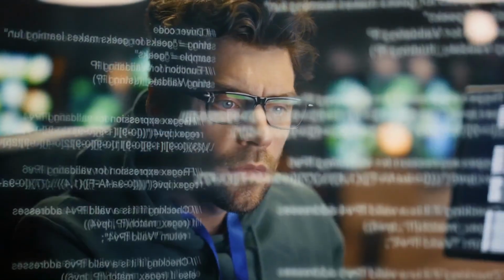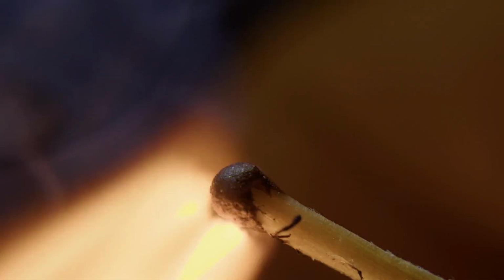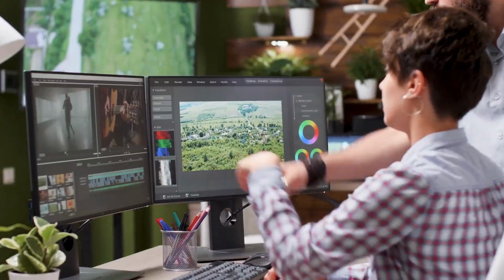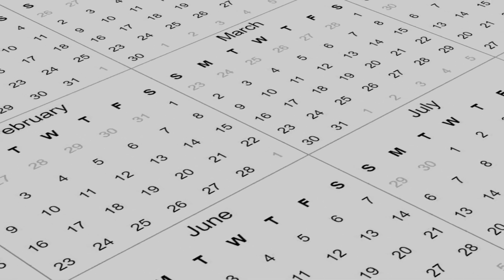Stop Undercharging The Video Editor's Pricing Formula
🎬 How Much Should You Charge as a Freelance Video Editor? | Pricing Guide for Creatives

Figuring out your freelance video editing rate can feel overwhelming. In this video, I break down exactly how to price your services fairly and sustainably — including real calculations, smart strategies, and powerful tools like Vizard that help you scale.

📌 What You’ll Learn:
Step-by-step process to calculate your ideal freelance rate:
1. Annual personal and business expenses
2. Realistic billable hours per year
3. Factoring in benefits, PTO, and taxes
4. Skill level and market research
5. Creating service packages and minimums
6. Reviewing and adjusting your rates over time

💡 Tools like Vizard.ai supercharge your workflow by automating social content repurposing. Discover how you can save time and increase client ROI with automatic clip detection, editing, and multi-platform scheduling.

✅ Whether you're just starting or looking to raise your rates, use the tips and calculator in this video to build a sustainable freelance editing career where you’re paid what you’re worth.